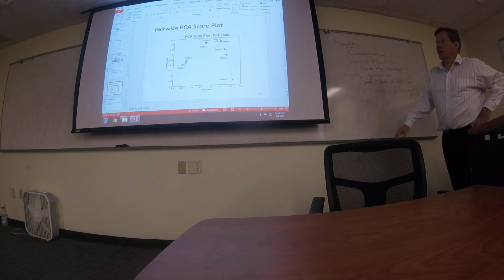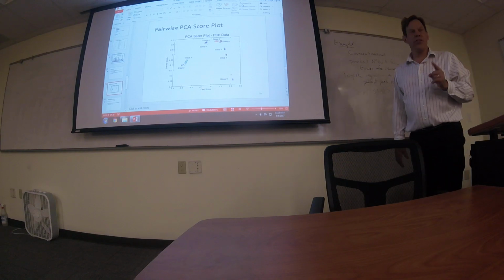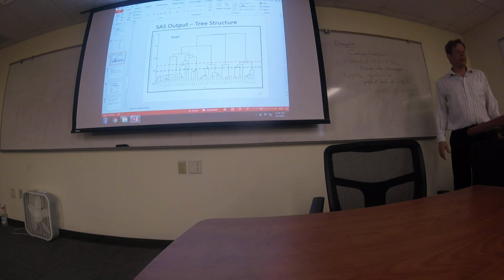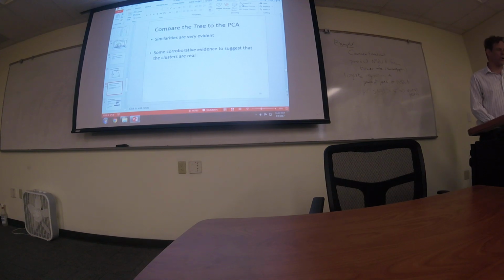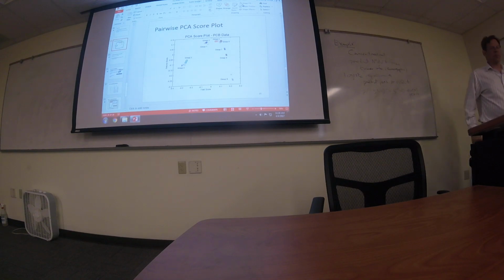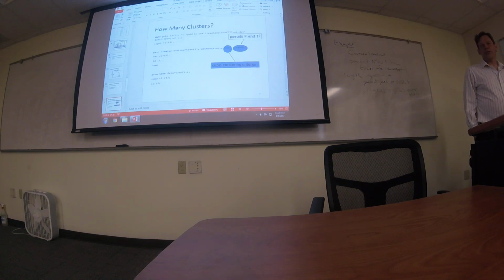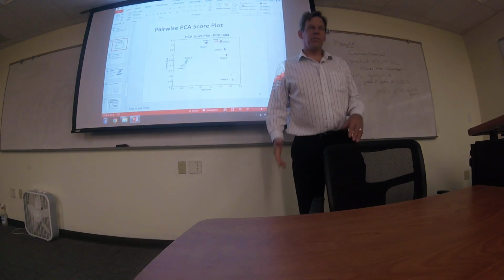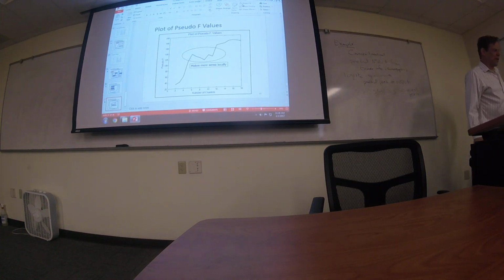Multivariate 04 04 P3